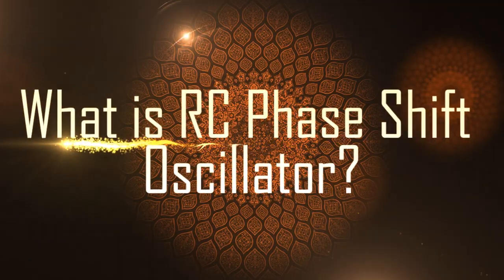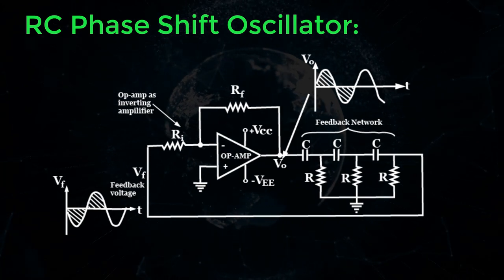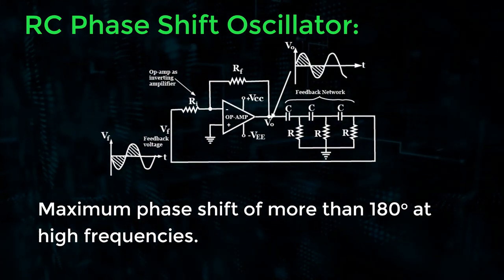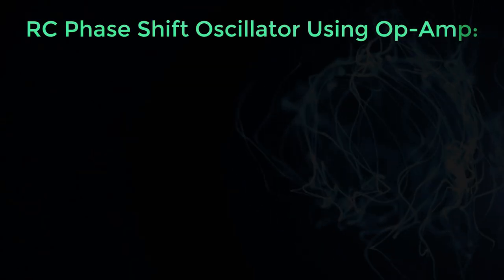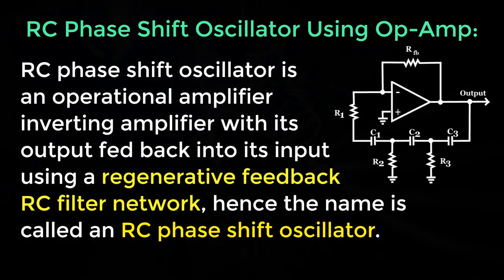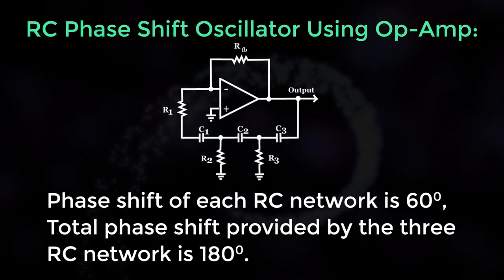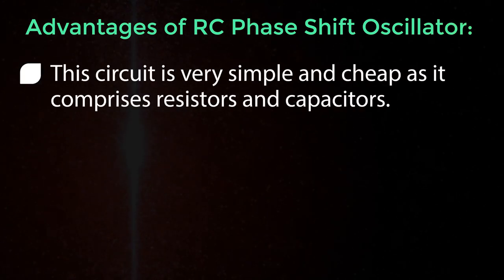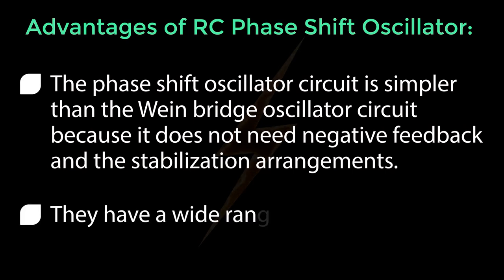What is RC Phase Shift Oscillator | Electronic Devices and Circuits | Electrical Engineering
Learn what is RC Phase Shift Oscillator in Electrical Engineering.

Team SimplyInfo.net